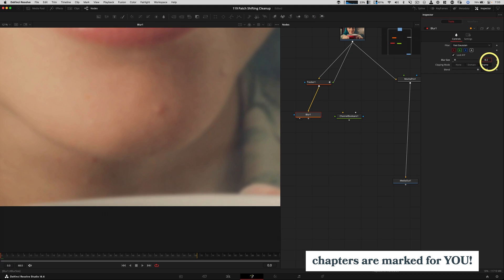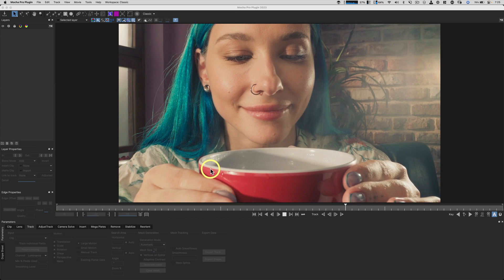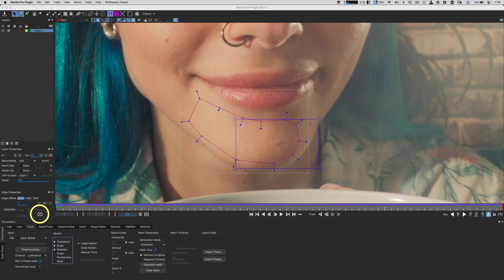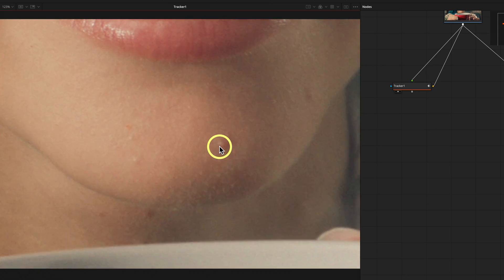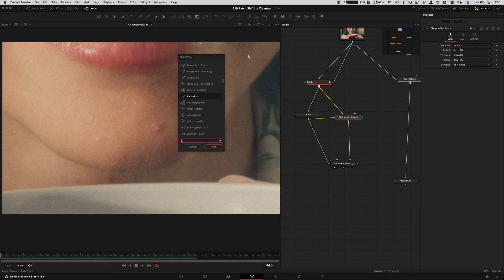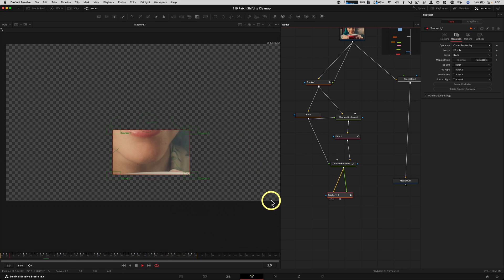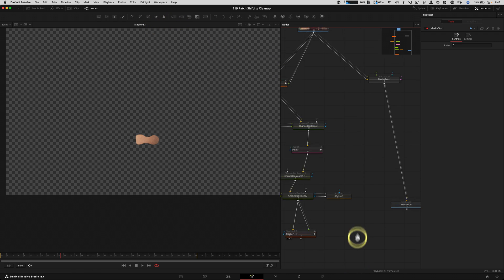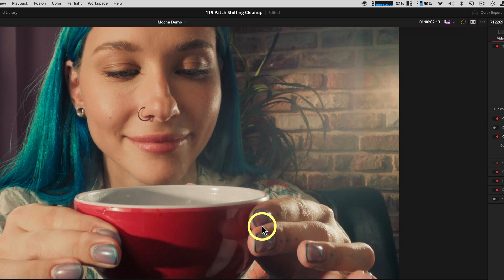Commercial Paint Removal Tricks in DaVinci Resolve (Fusion + Mocha)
Microphone - Earthworks Ethos ➡️
Keyboard ➡️ (B&H)

00:00 Pro Paint Cleanup In Resolve
00:40 Top Down Mid View
02:47 Mocha Pro Tracking for Fusion
05:25 Fixing Bad Tracking
06:23 Importing Mocha Data to Fusion
07:48 Perspective Positioning - Stabilize
08:19 Resolve Fusion Frequency Separation
11:03 Stabilized Clone Painting
12:09 Wacom Tablet Pressure
13:25 Reverse Stabilization - Add Motion Back
14:28 Mask the Patch
16:34 Merge the Patch

4 Card UHS-II SD Card Reader ➡️ (Amazon)